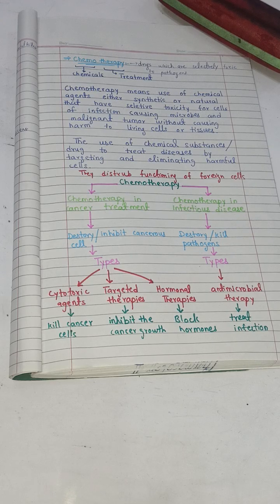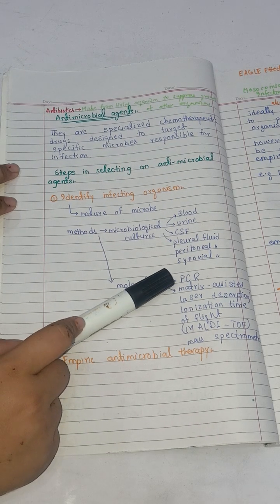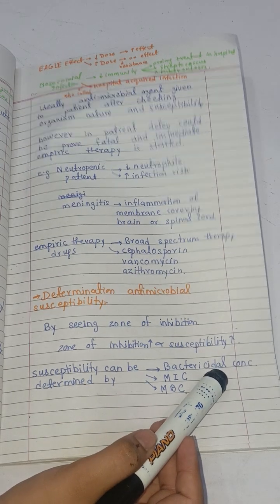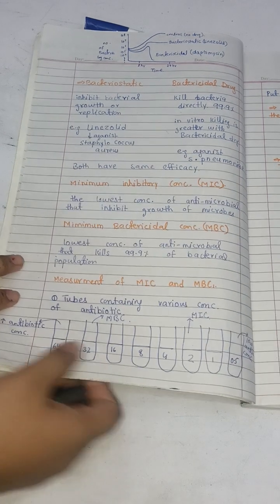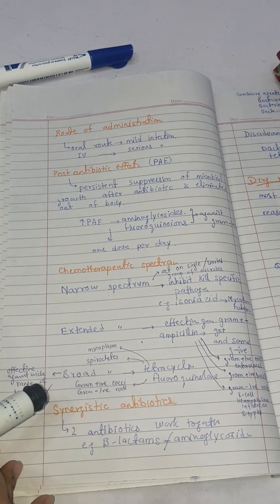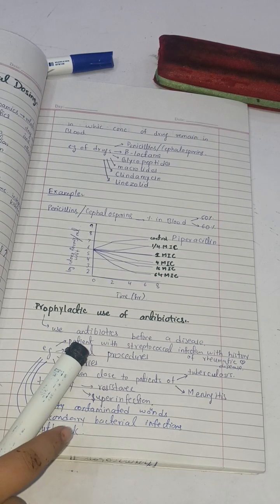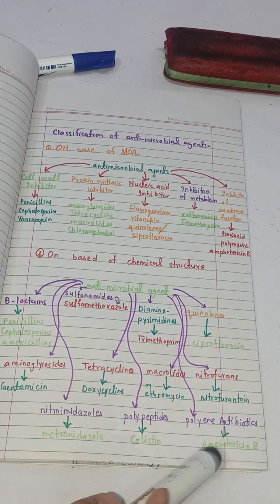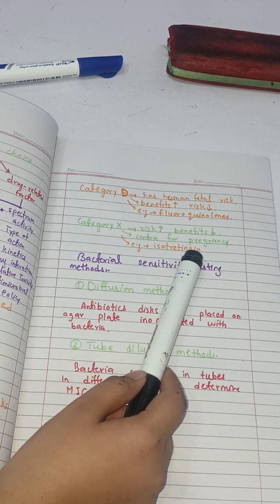Classification of antimicrobial agents,on base of mechanism of action, spectrum of activity